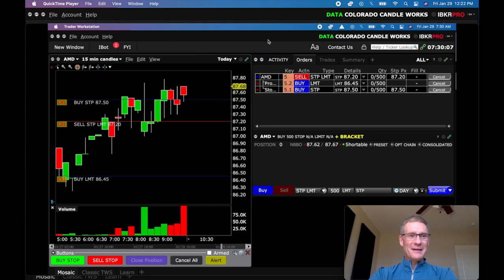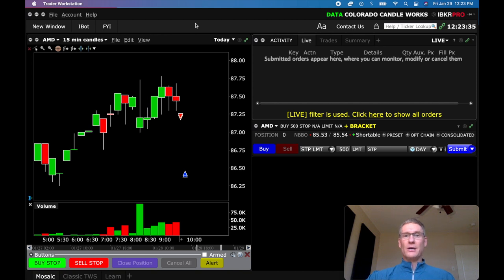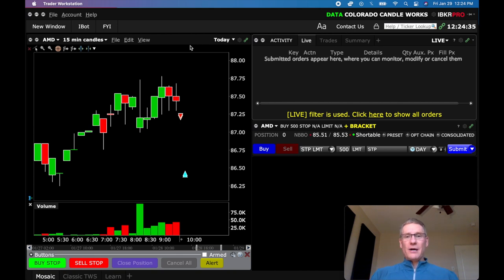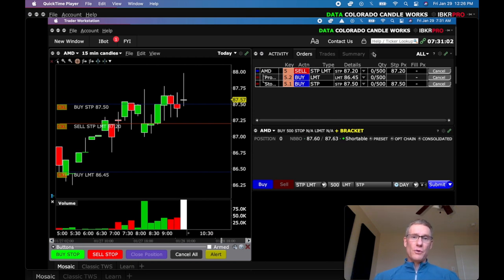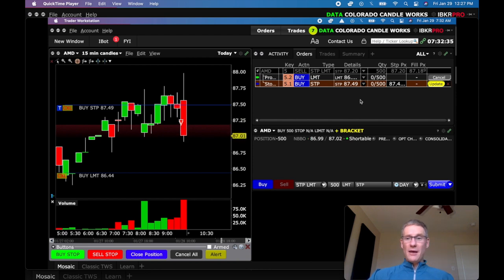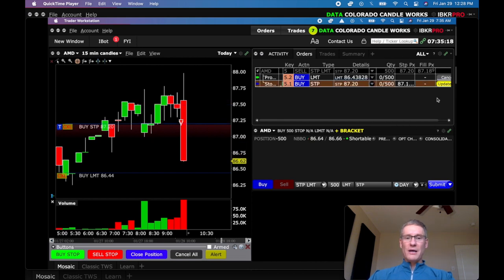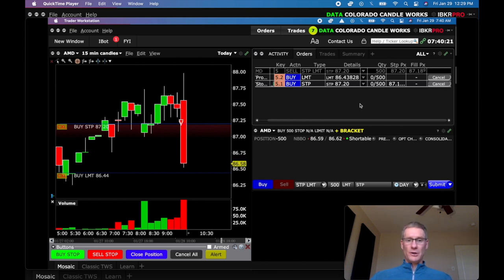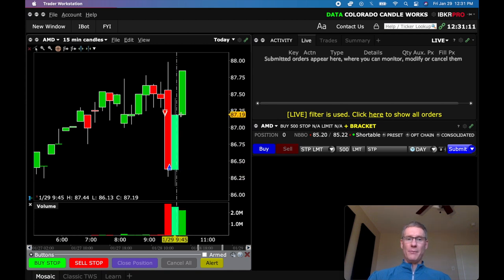✅ +$370 day trade on AMD using 500 share size | TRADE #140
In today's video I'm showing you a live day trade where I made $370 trading AMD with 500 share size.